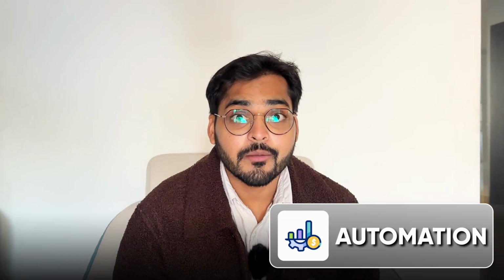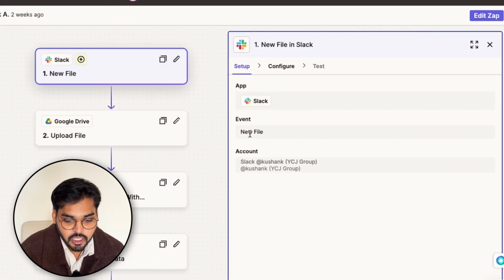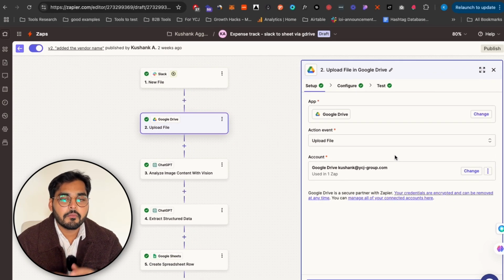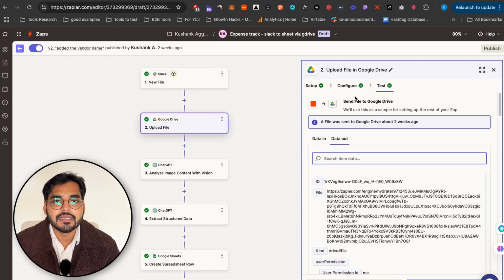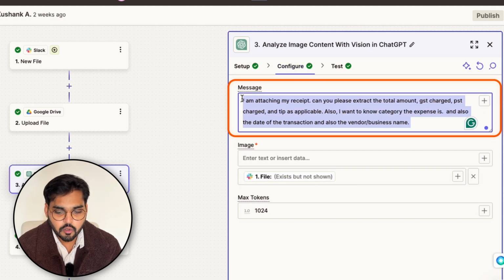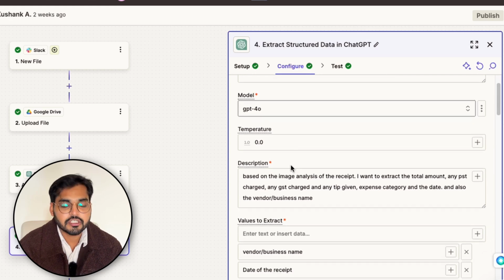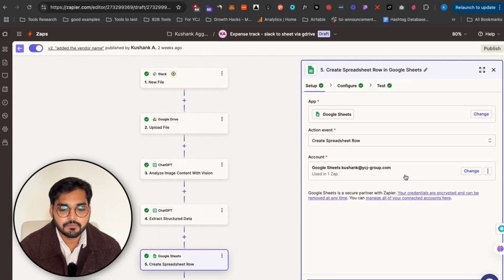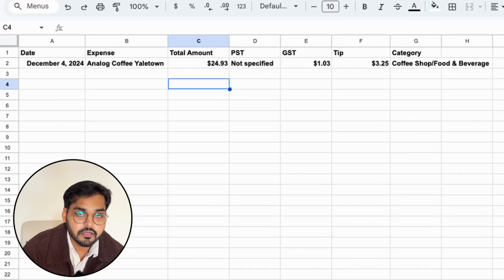Expense Tracking for Tax Season: Automate It!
Tired of manual expense tracking? 😩 We've got a template to make things easy ❤️ Kushank Aggarwal shows you how to automate the process with Zapier! 🤖 Simply upload your receipts to Slack or Google Drive, and Zapier will extract all the key details using AI. 🤯 No more spreadsheets or manual entry - perfect for tax season!